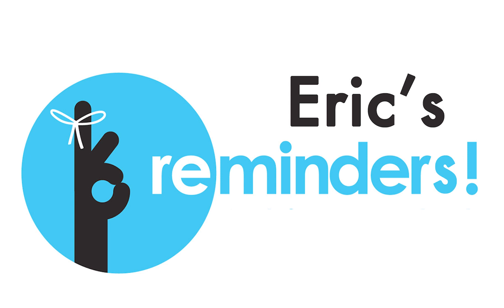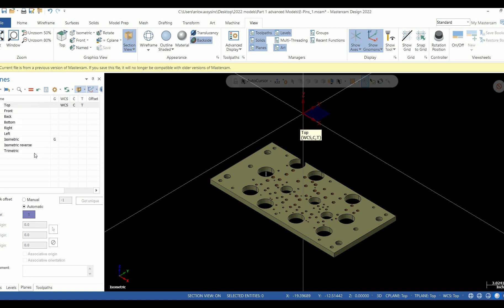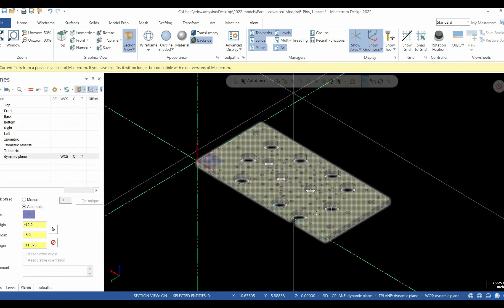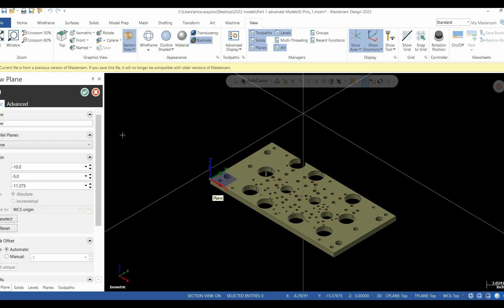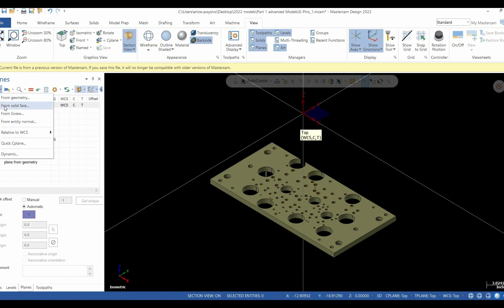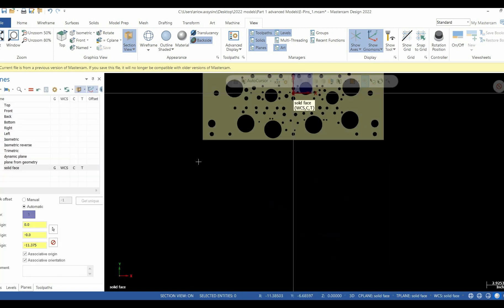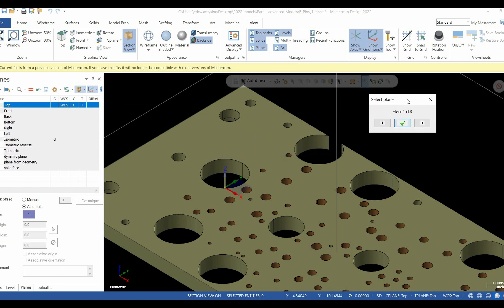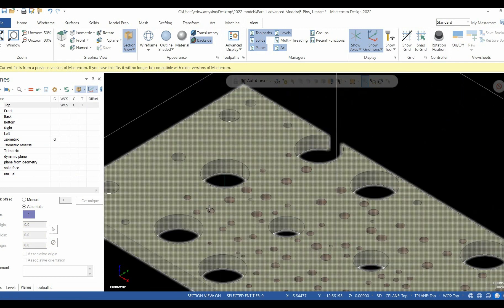Eric's Reminders - Working with Mastercam Workplanes